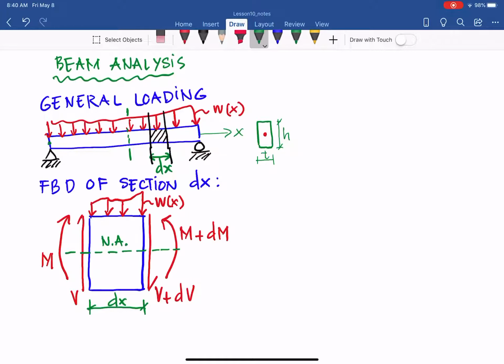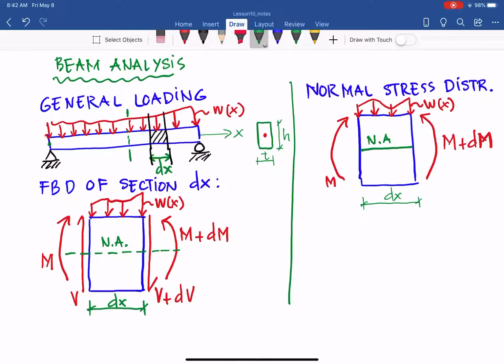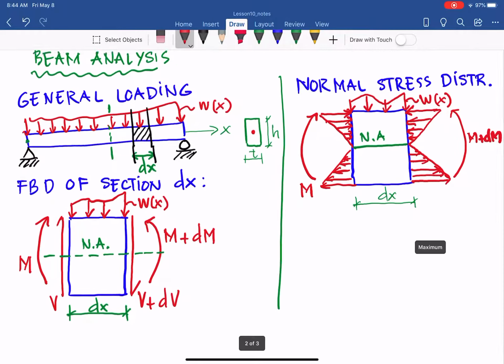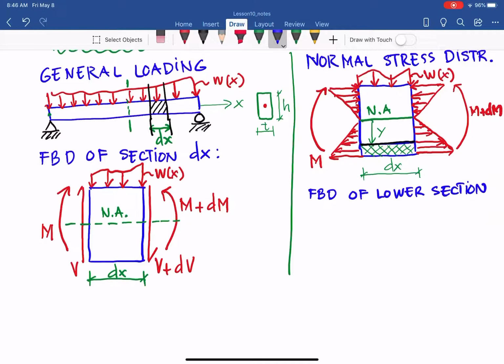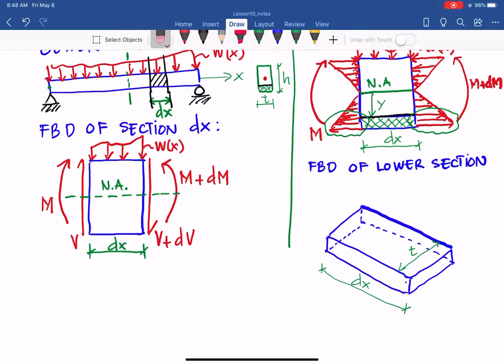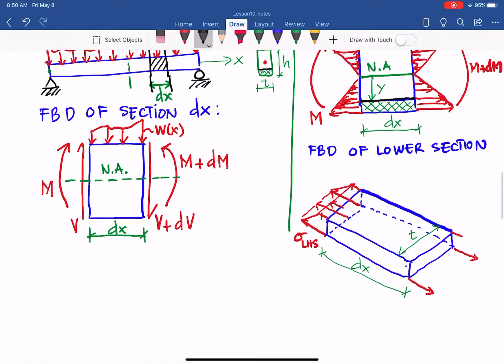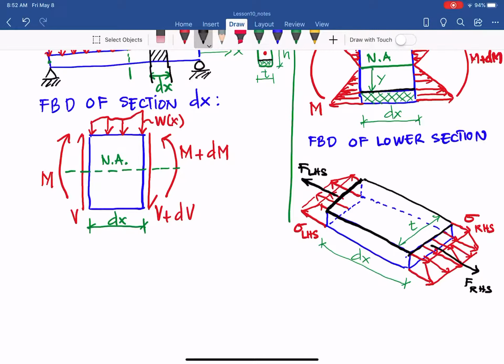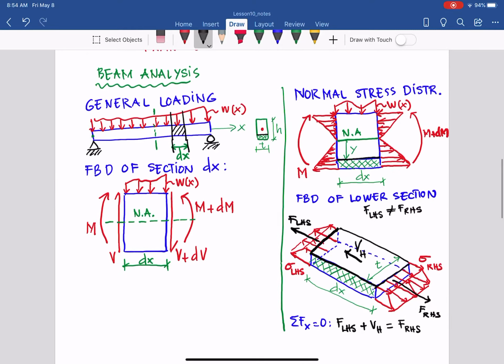Transverse Shear Stress - Part 2